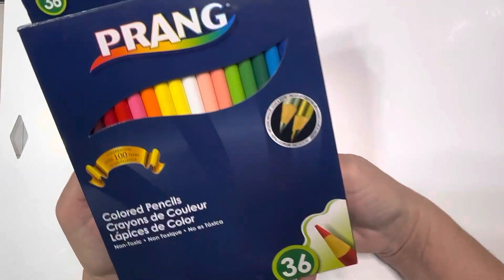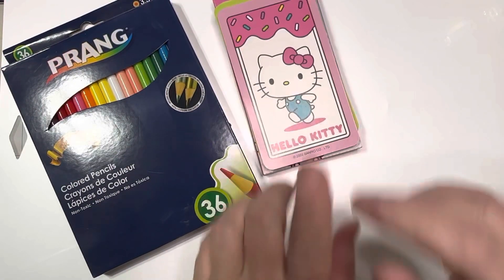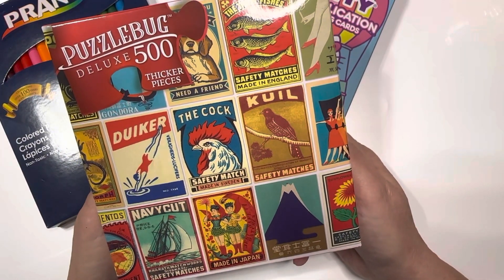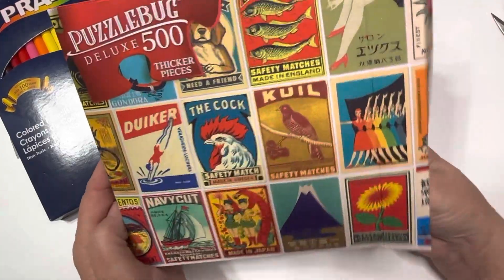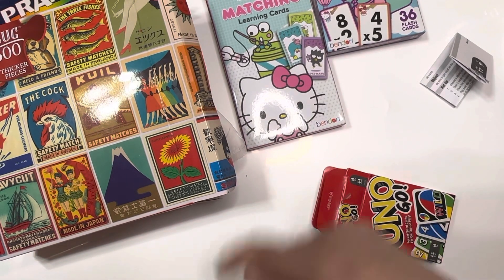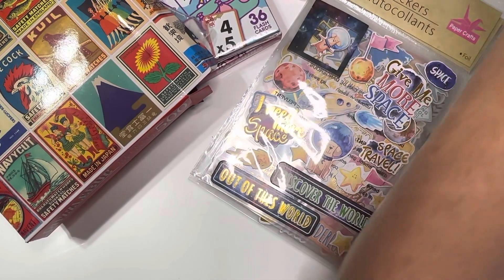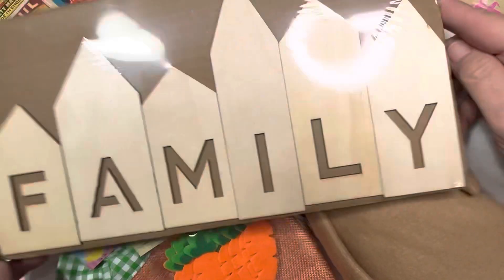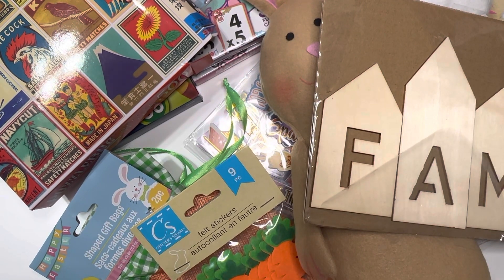NEW! Name Brands at Dollar Tree!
NEW NAME BRAND items at Dollar Tree!  Check it out!
Easter items update!